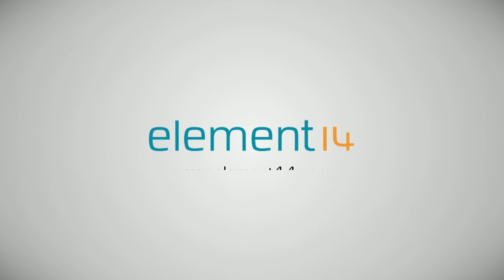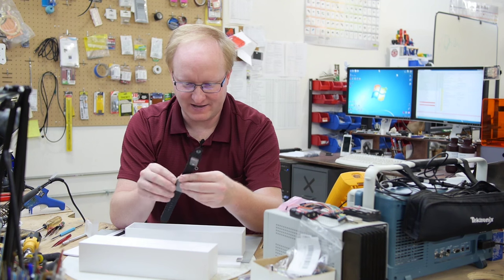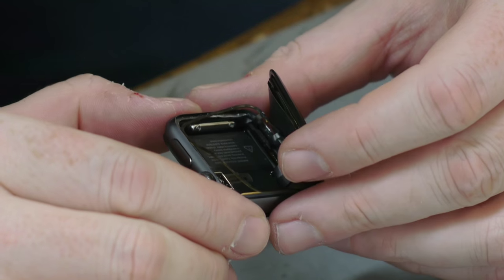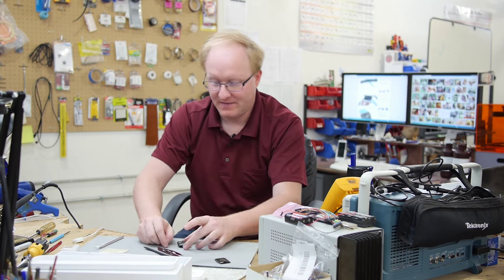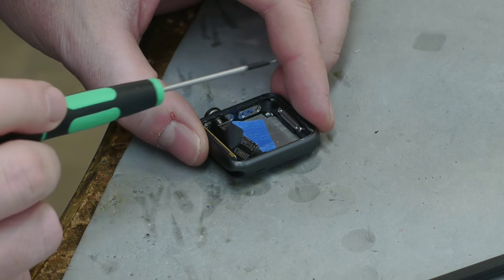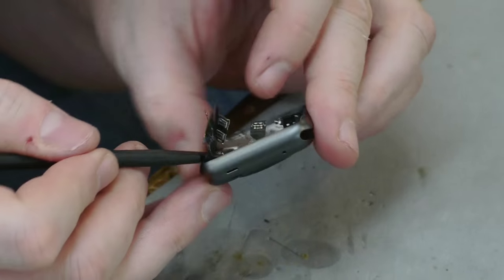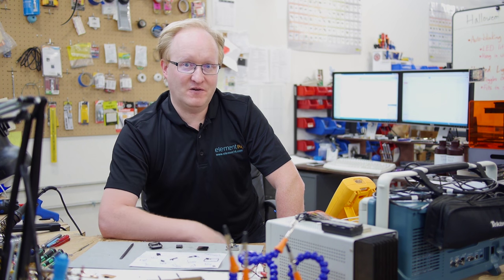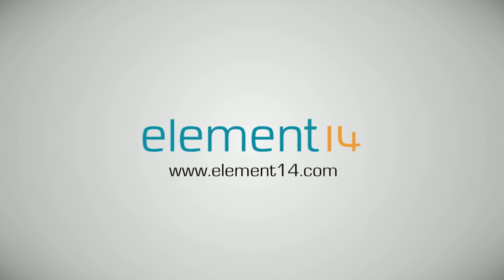Ben Heck's Hack to the Future: Apple Watch Teardown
In this episode Ben receives an obsolete Apple Watch from his future self. In order to save the world Ben must rip it apart and examine its components.